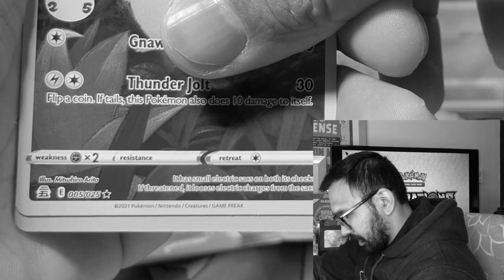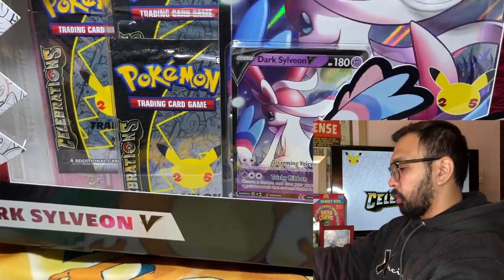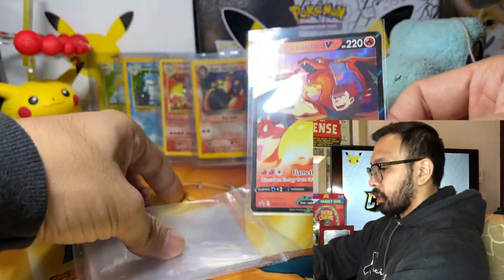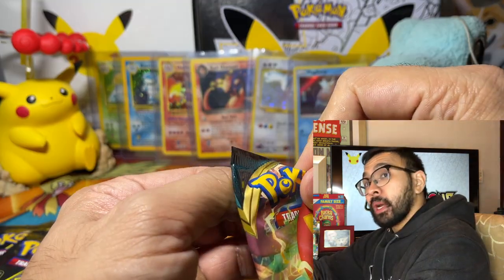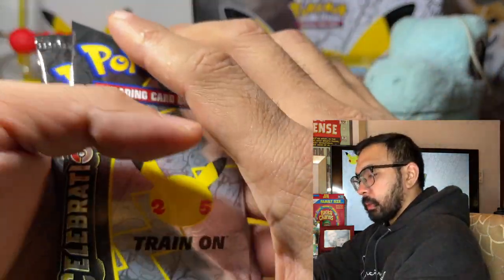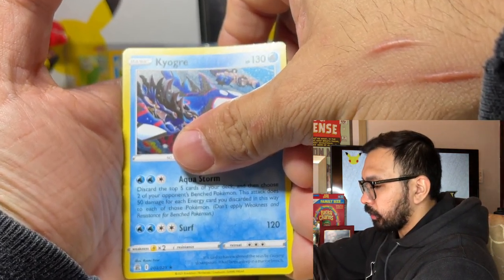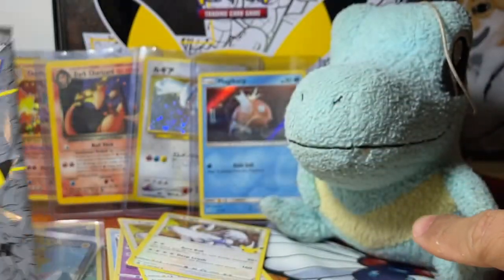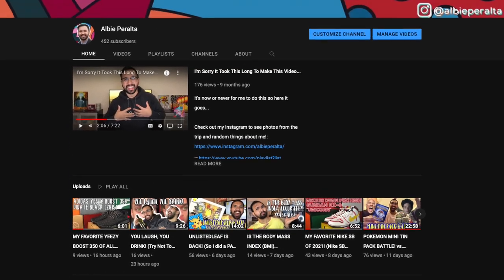WHY DOES THIS KEEP HAPPENING TO MY POKEMON CELEBRATION PULLS?!(Lance's Charizard V Box Opening)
Today I opened the Lance's Charizard V box thinking that adding a new Promo card to my collection might bring me luck...but it looks like I might be getting a POKEMON CELEBRATIONS CURSE!